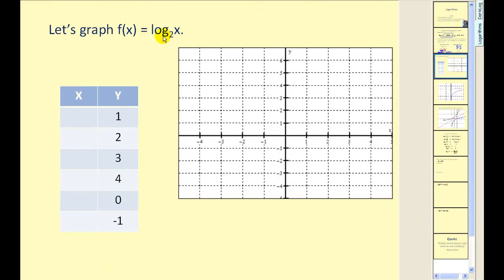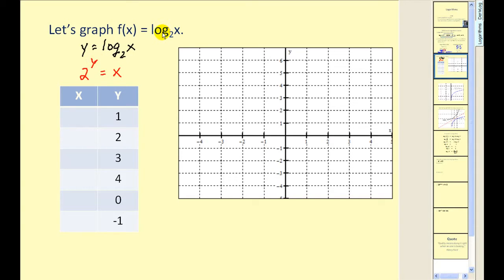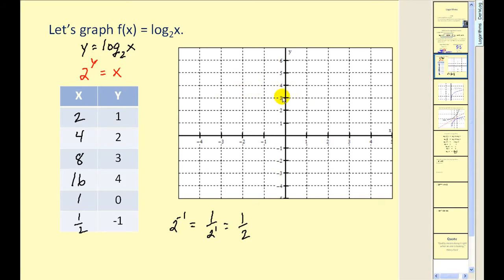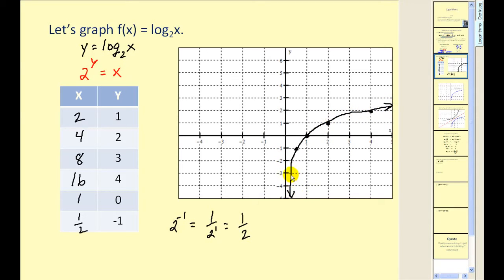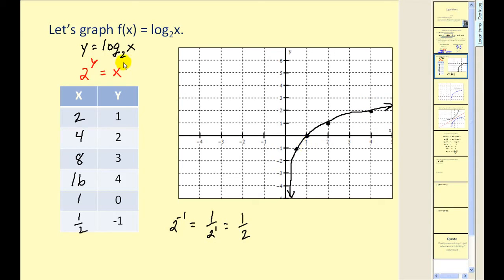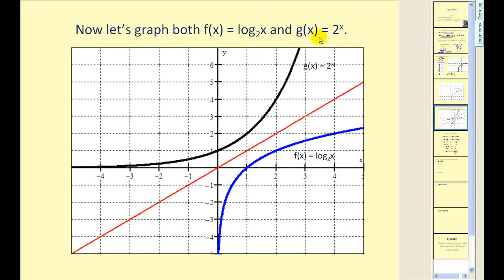Graphing Logarithmic Functions